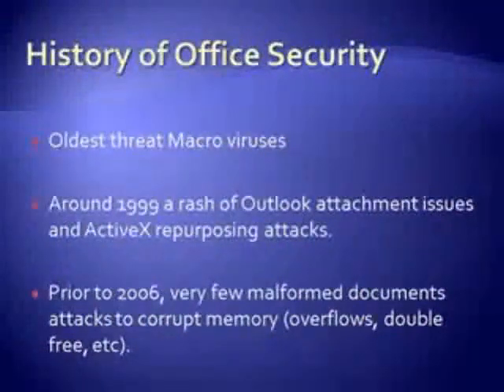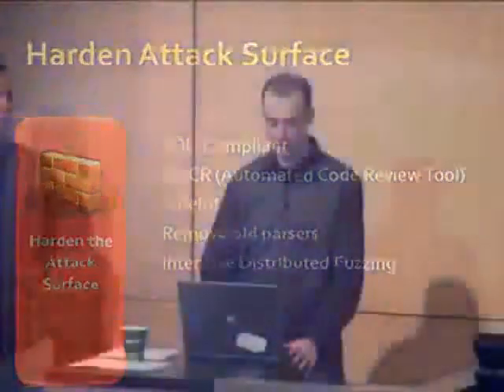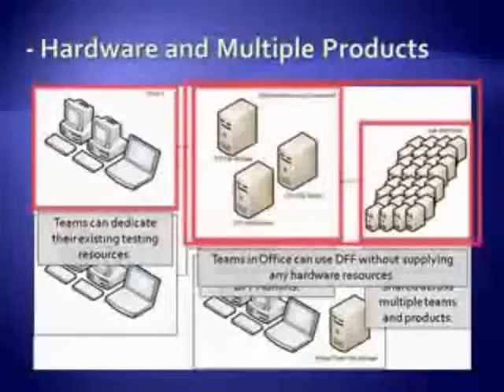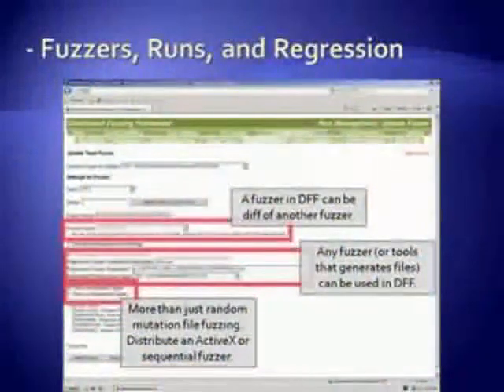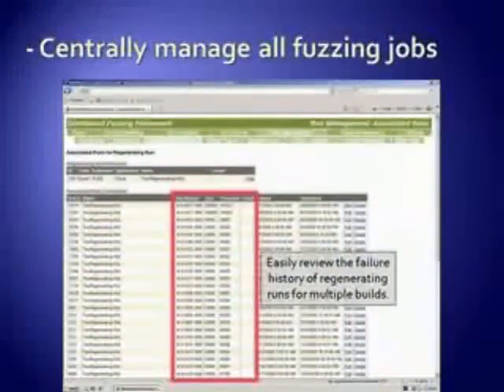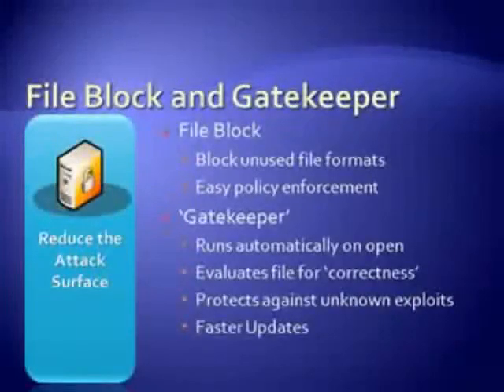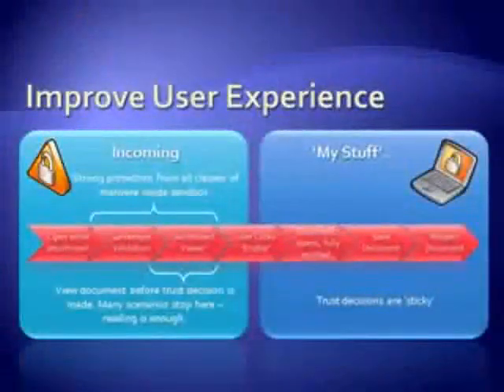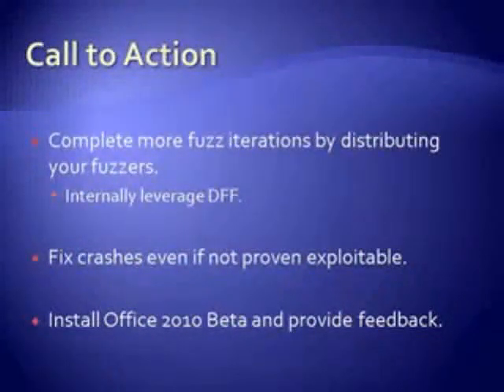BlueHat v9 Office Security Engineering